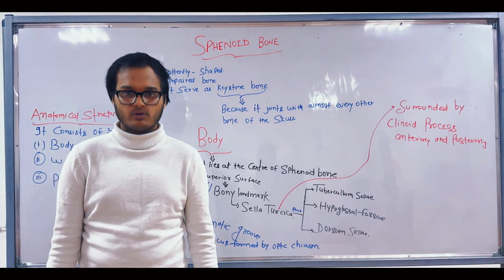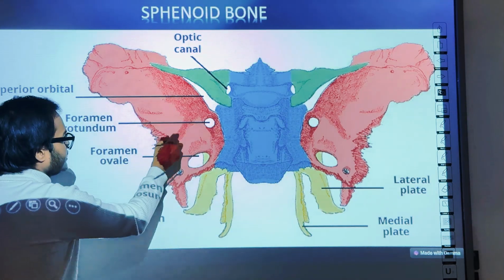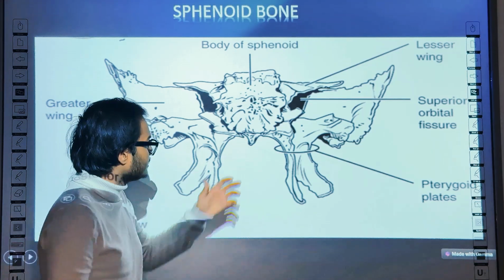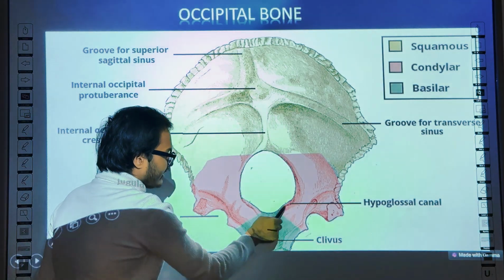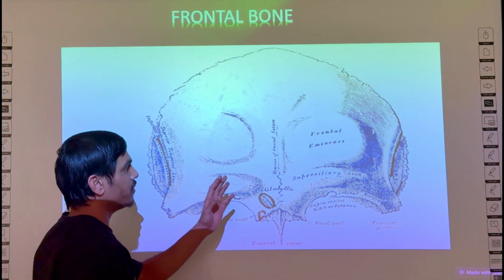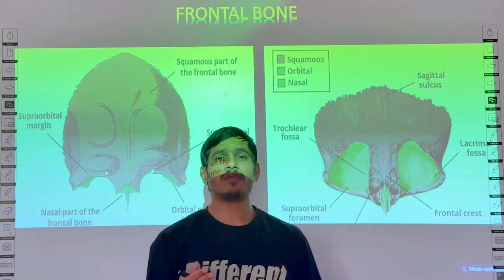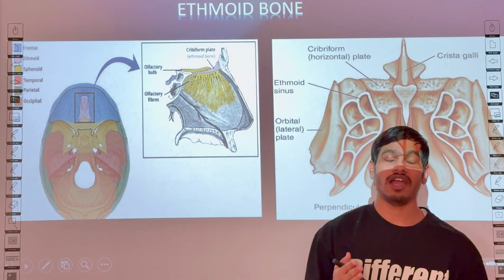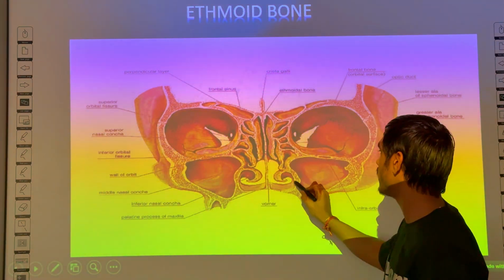Skull bones (Neurocranium): Sphenoid , Occipital, Frontal and Ethmoid bone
Welcome to our detailed lesson on the osteology of the skull bones, focusing on the neurocranium. In this video, we’ll cover the anatomy, structure, and features of four essential bones:
 • Sphenoid bone
 • Occipital bone
 • Frontal bone
 • Ethmoid bone

Learn about their landmarks, functions, and clinical relevance in an easy-to-understand manner. Perfect for medical, dental, and allied health students, as well as anyone interested in human anatomy.